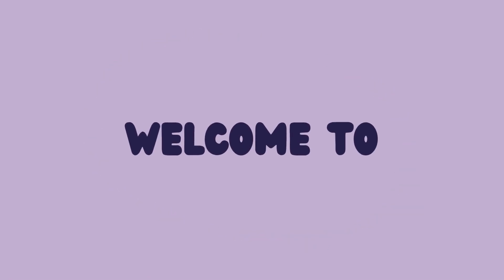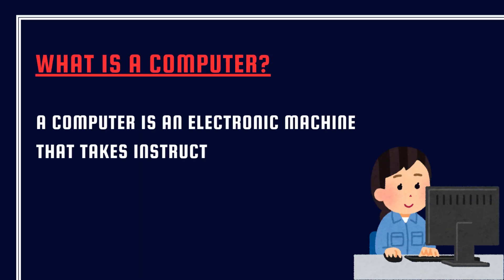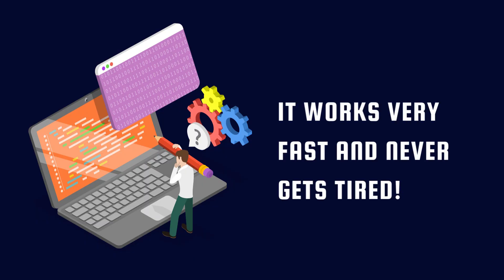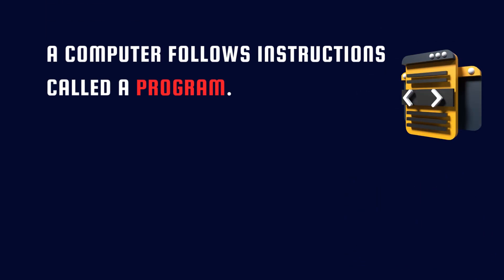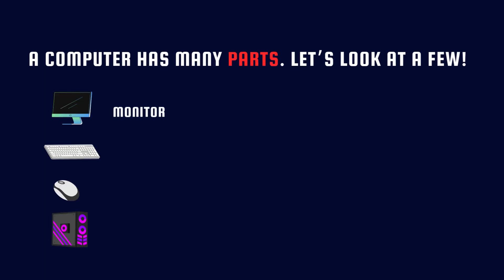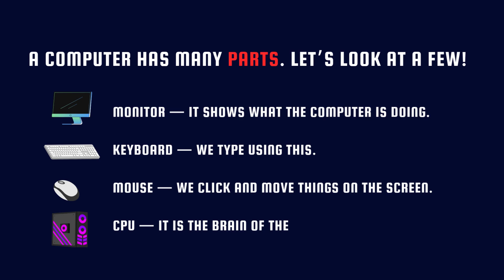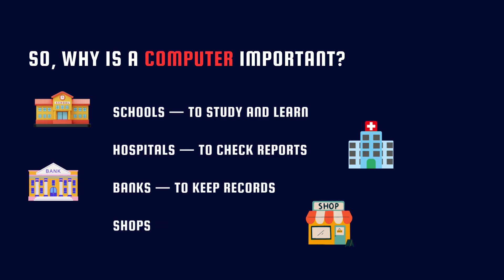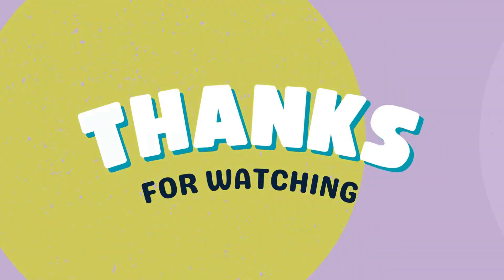Computer Basics for Students | What is a Computer? Uses & Parts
What is a Computer? | Computer Basics | Uses of Computer | Parts of Computer

🔍 What is a computer? Learn in the most interactive and simple way with this educational video specially designed for school students!

In this video, we explain:

Different parts of a computer
Where computers are used in real life
All in a fun, easy-to-understand format with text animation!

Perfect for classes 1 to 6 and helpful for computer class projects, school homework, or general knowledge.

📚 Make learning fun with Note Flicks — your digital learning friend!